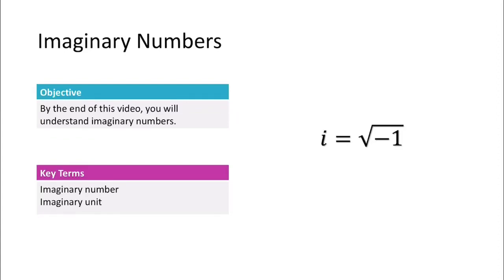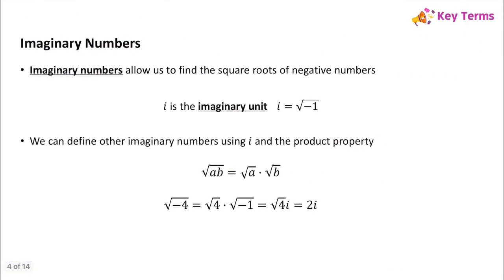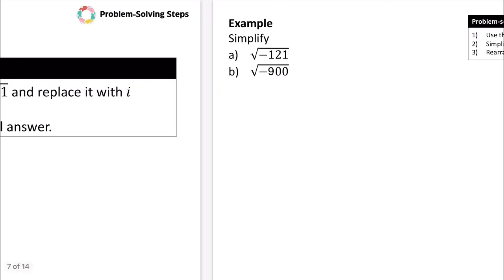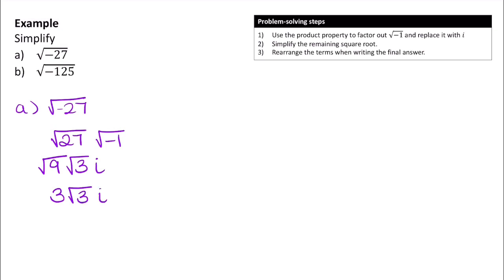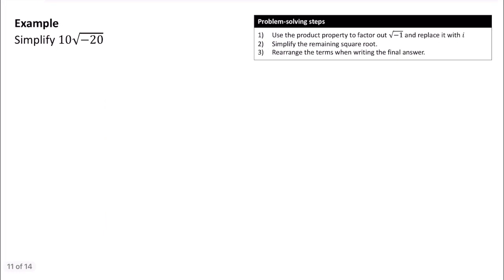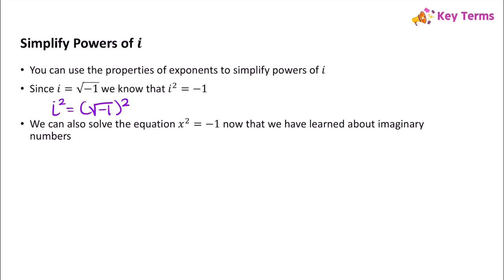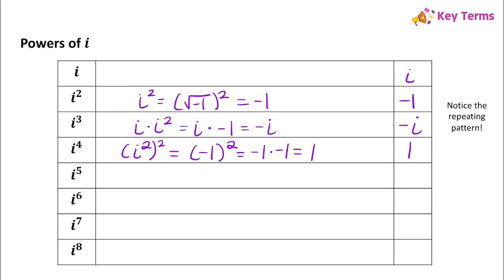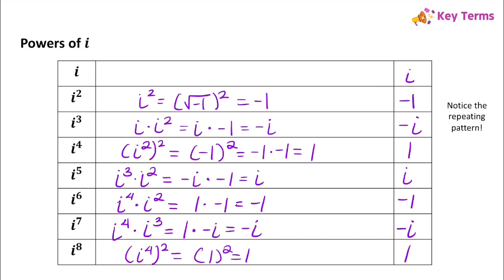5.06 Imaginary Numbers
In this video, we will learn about imaginary numbers.

0:00 Introduction
1:54 Example 1
2:35 Example 2
3:20 Example 3
4:49 Now You Try!
5:10 Example 4
5:52 Simplify Powers of i